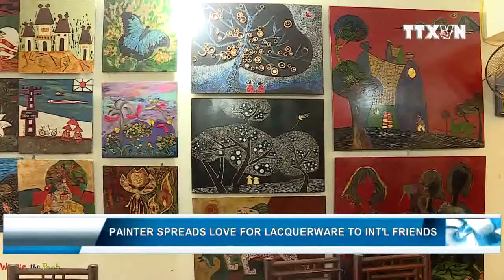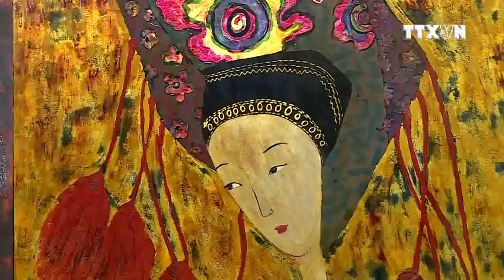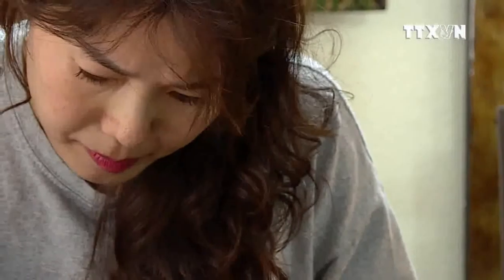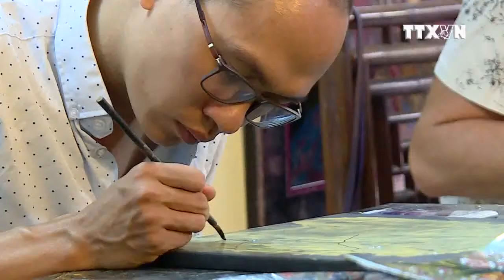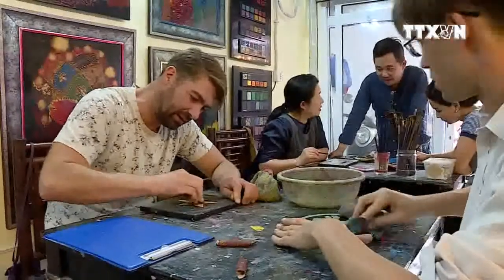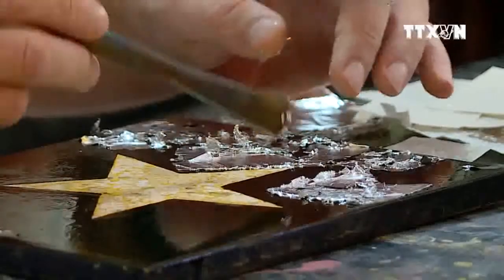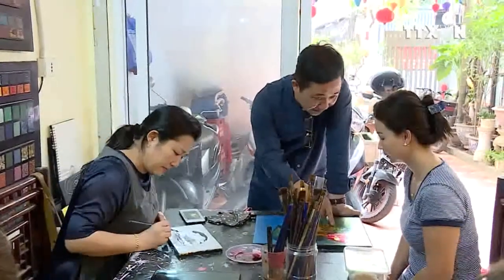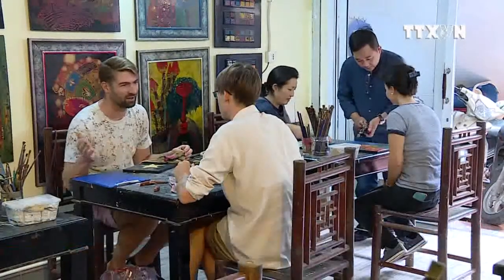Tìm hiểu nghệ thuật vẽ tranh Sơn mài với họa sĩ giảng viên Trần Anh Tuấn tại Lacquer School Tayho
Học viên tại Lacquer School Tay ho được học các kỹ thuật làm tranh sơn mài từ đơn giản đến phức tạp. Lớp học đã thu hút những người yêu thích và mong muốn khám phá nghệ thuật sơn mài truyền thống VN để được trải nghiệm và thỏa sức sáng tạo ra những tác phẩm nghệ thuật độc đáo của riêng mình.
Hãy ghé thăm Lacquer School Tayho nếu bạn muốn thử nhé, tại số 24, ngách 127/32 ngõ 127 Lạc Long Quân, Cầu Giấy, Hà Nội.